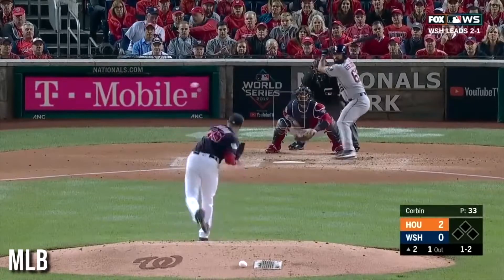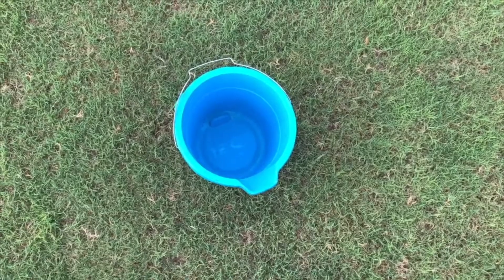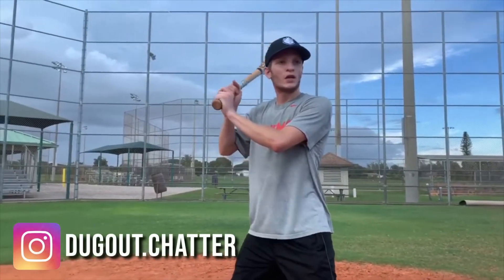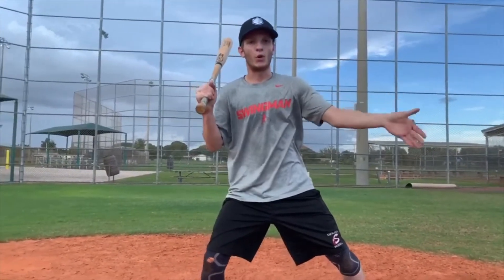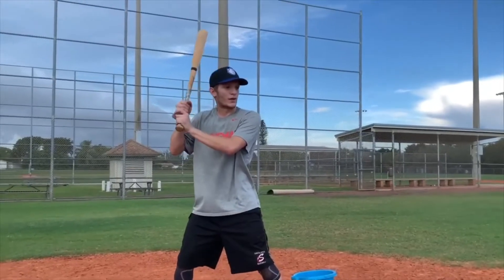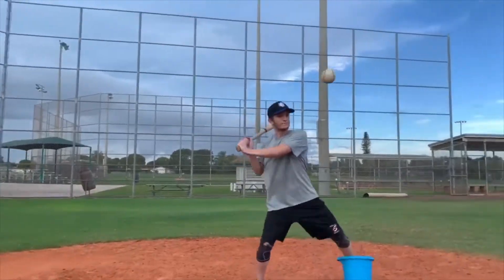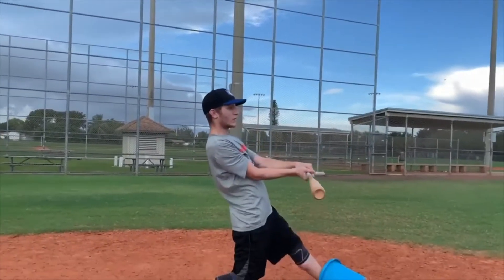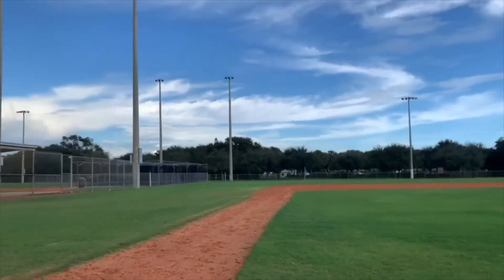How to Hit as a Pitcher (World Series)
The World Series is the biggest time of the year, AL pitchers are bound to be rusty.  Don't worry, Dugout Chatter shows AL pitcher how to hit.